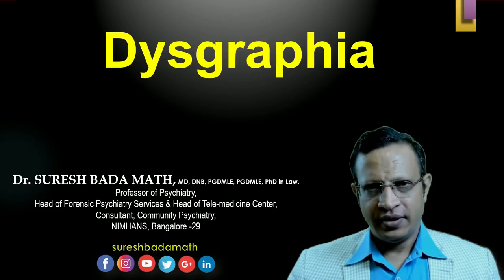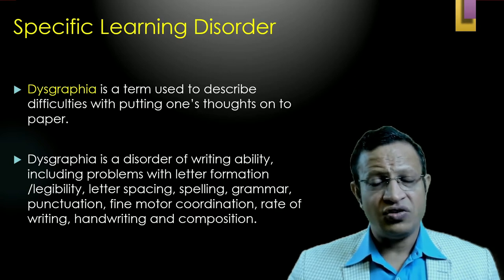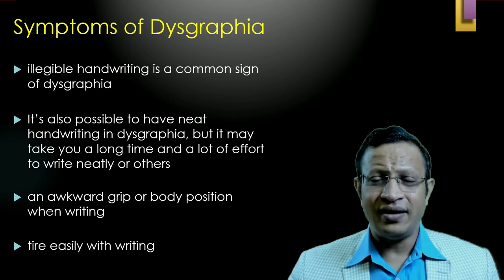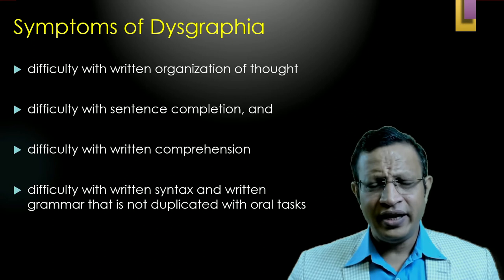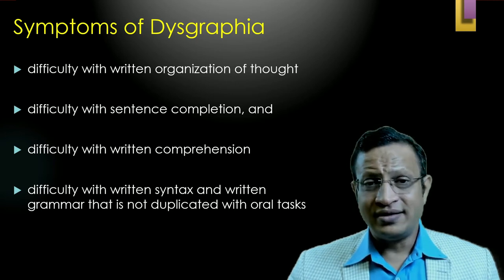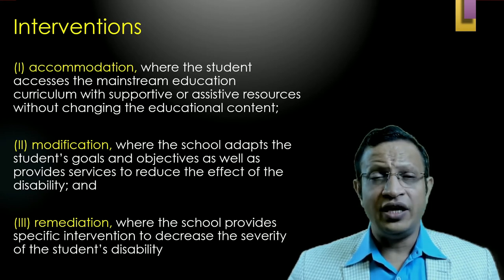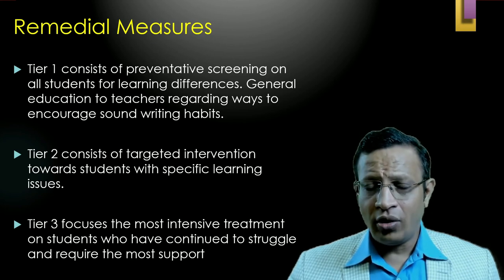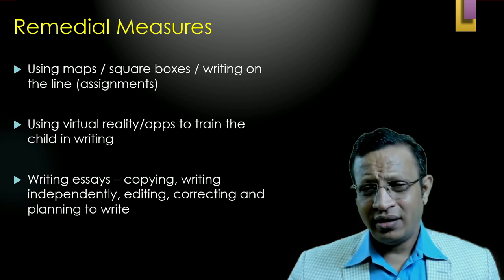Dysgraphia [ Learning Disability ] Writing Problem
Dysgraphia is a learning disability of written expression, that affects the ability to write, primarily handwriting, but also coherence. Dysgraphia is a brain-based learning disability that affects writing.

Dysgraphia is a neurological disorder of written expression that impairs writing ability and fine motor skills. It is a learning disability that affects children and adults, and interferes with practically all aspects of the writing process, including spelling, legibility, word spacing and sizing, and expression.

It’s estimated that 5 to 10 percent of all children have some type of writing deficit like dysgraphia

- Trouble forming letters shapes

- Tight, awkward, or painful grip on a pencil

- Difficulty following a line or staying within margins

- Trouble with sentence structure or following rules of grammar when writing, but not when speaking

- Difficulty organizing or articulating thoughts on paper

- Pronounced difference between spoken and written understanding of a topic

Initially, children with impaired handwriting benefit from activities that support learning to form letters:

- playing with clay to strengthen hand muscles;

- keeping lines within mazes to develop motor control;
- connecting dots or dashes to create complete letter forms;
- tracing letters with index finger or eraser end of pencil;
- imitating the teacher modeling sequential strokes in letter formation; and
- copying letters from models.

Subsequently, once children learn to form legible letters, they benefit from instruction that helps them develop automatic letter writing, using the following steps to practice each of the 26 letters of the alphabet in a different order daily:

- studying numbered arrow cues that provide a consistent plan for letter formation
- covering the letter with a 3 x 5 card and imaging the letter in the mind’s eye
- writing the letter from memory after interval that increases in duration over the handwriting lessons
- writing letters from dictation (spoken name to letter form).